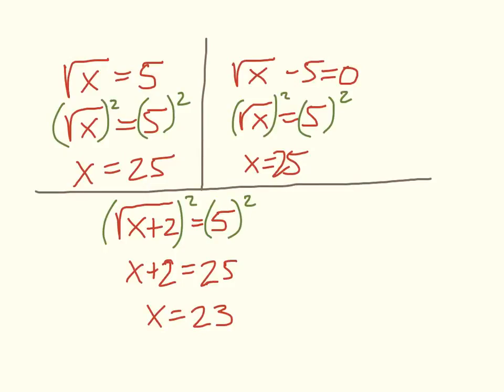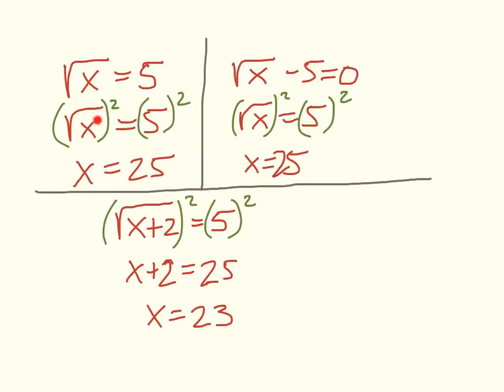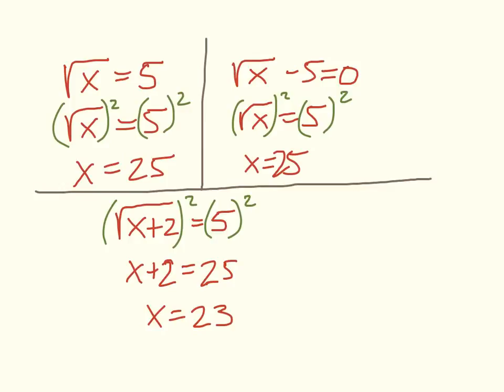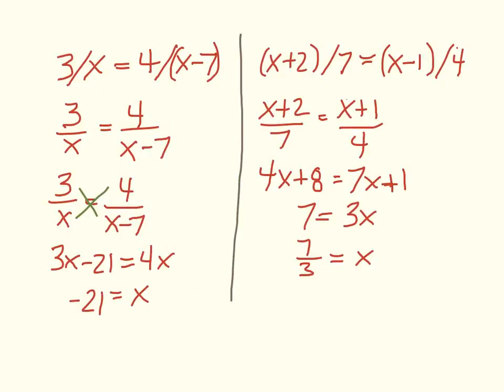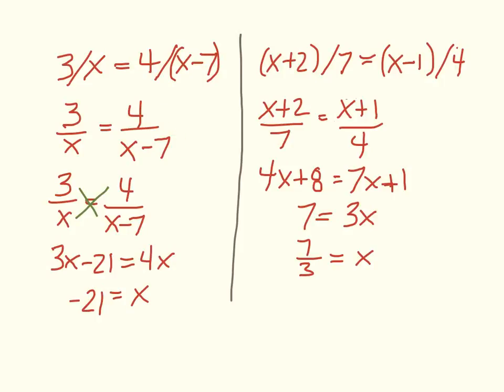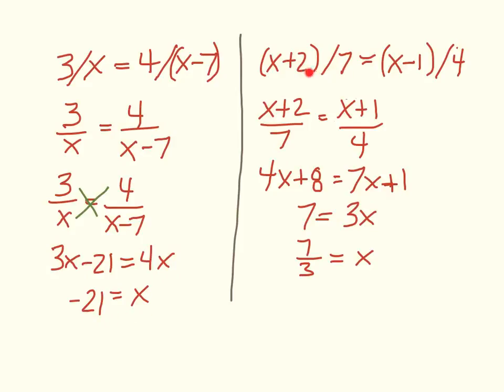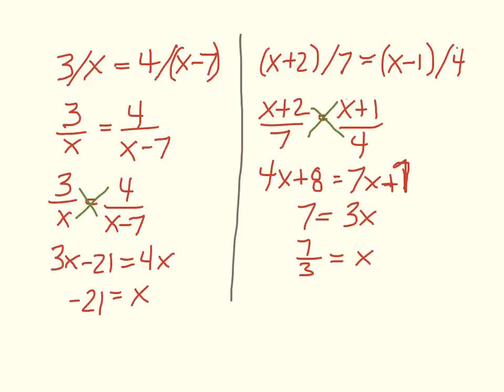Solving Radical and Rational Equations